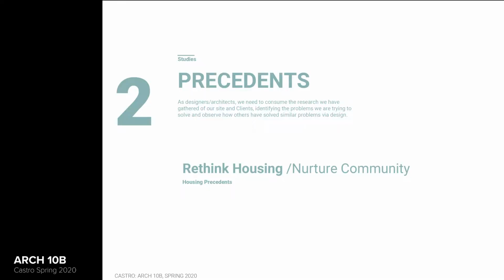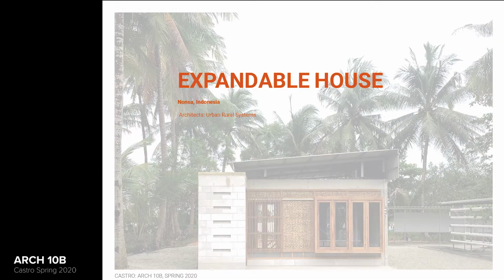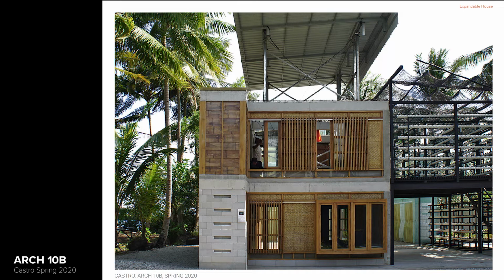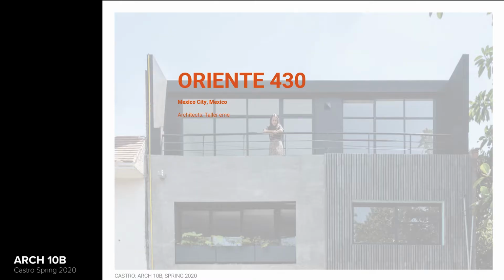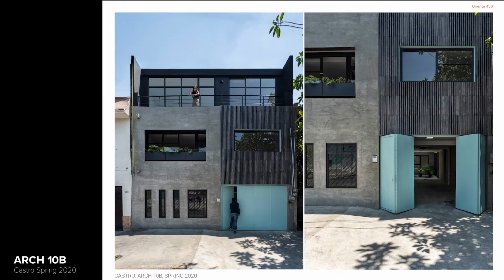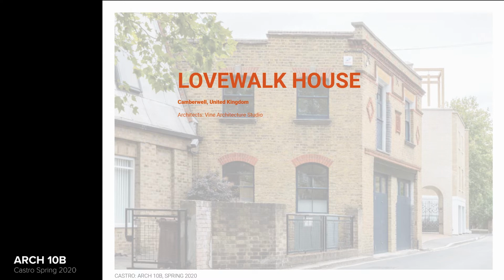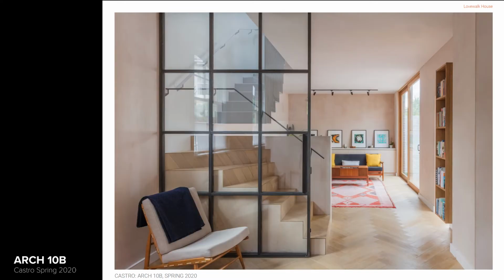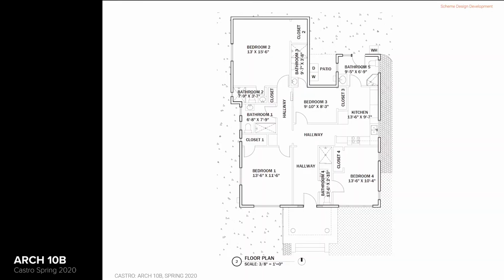CASTRO ARCH10B Lecture #11 05032020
Lecture #11

This week we dive into Design Development. Now that we have our program and Clients needs identified, we begin to develop our massing scheme further. We look at precedent studies of how other's have solved similar problems and inspire ourselves to expand our creativity.

The Design Development phase will allow us to bring our residential proposals to life through the production of architectural drawings and further explorations of our conceptual ideas.